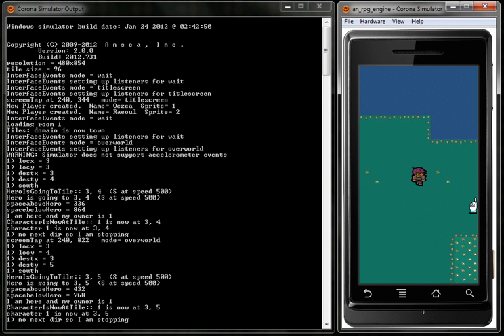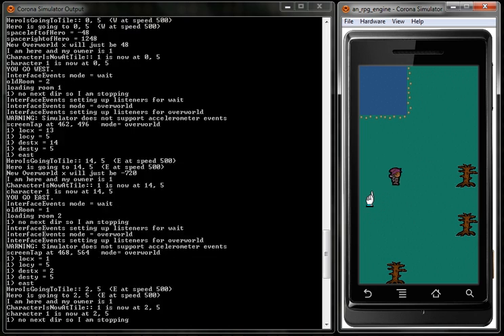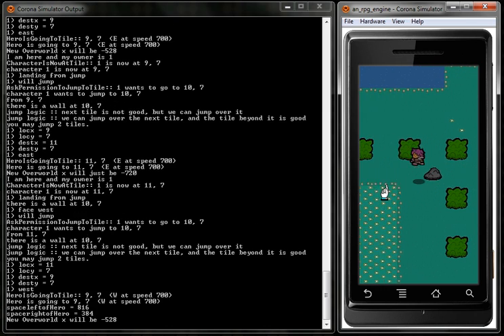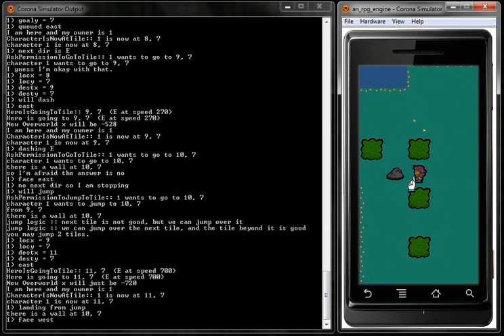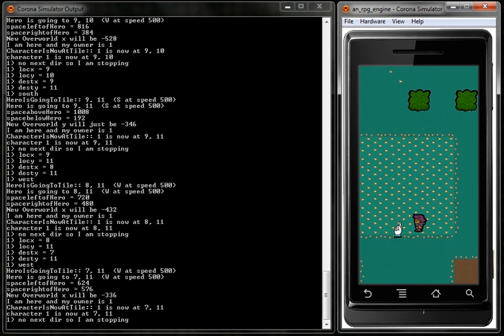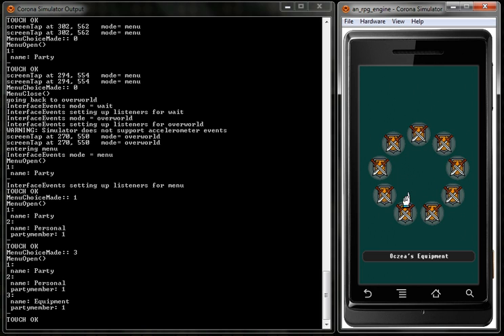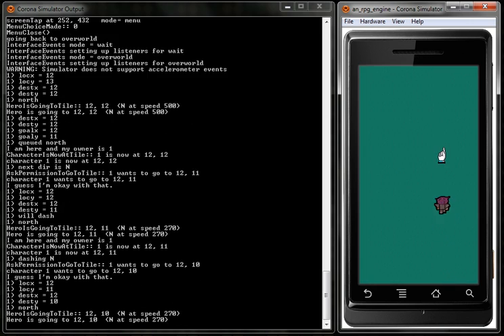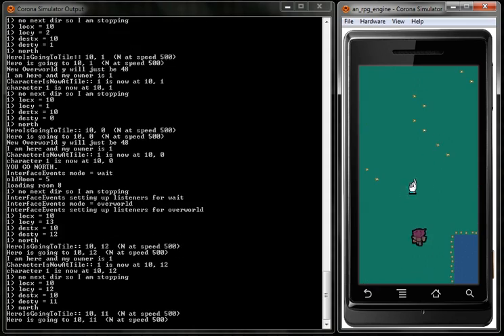Corona SDK: RPG Engine Movement System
In this video I show the current state of my Corona RPG Engine.  You can walk or run, jump over certain objects, and pull up a menu.  The whole engine is gesture based - my goal is to present an alternative interface for a mobile device RPG that is not based on the ubiquitous "virtual d-pad and onscreen buttons."